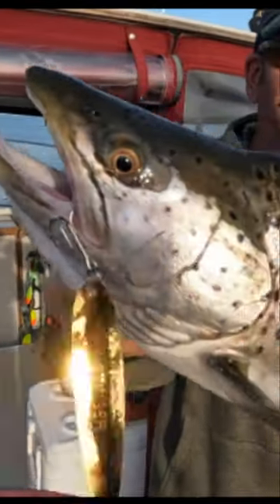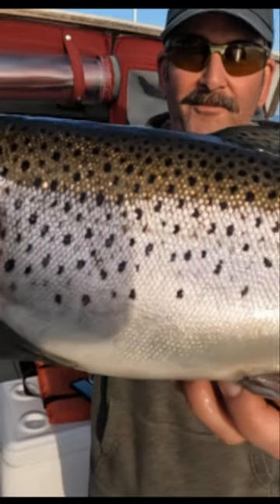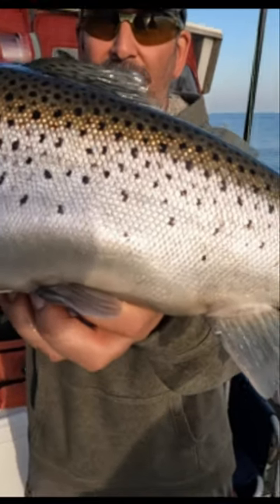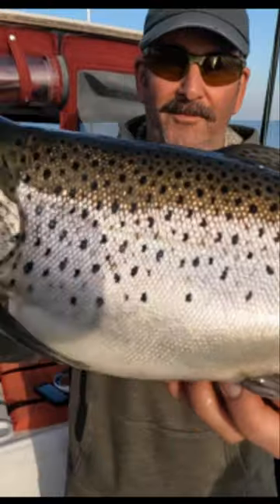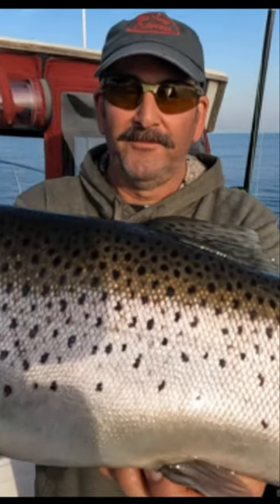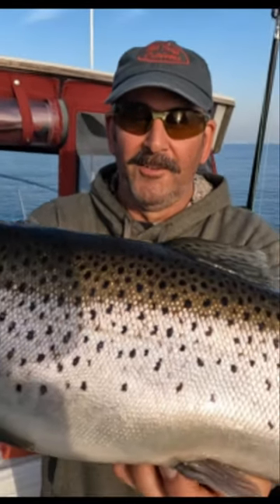Lake Ontario Football Brown! - Bob Drew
Our Ole' Buddy Bob Drew is scrapping it out with a Lake Ontario Football Brown Trout!  We have the Michigan Stinger program working in the skinny water on the South Shore!